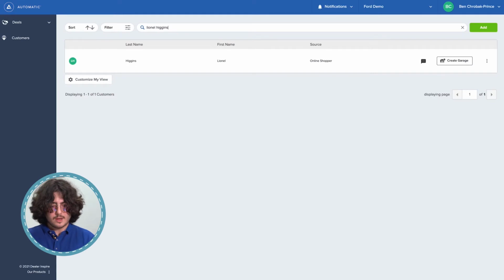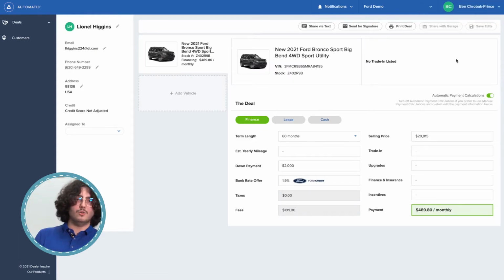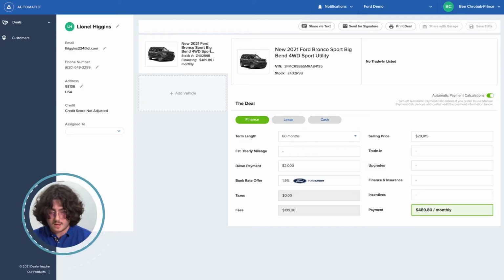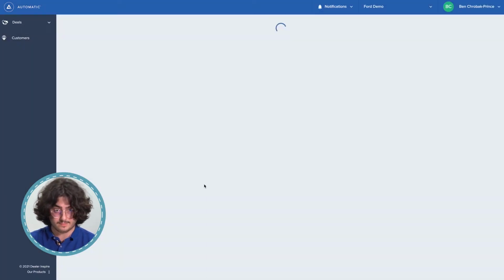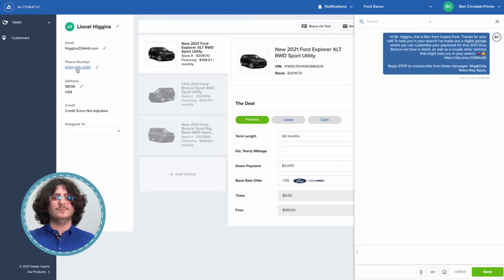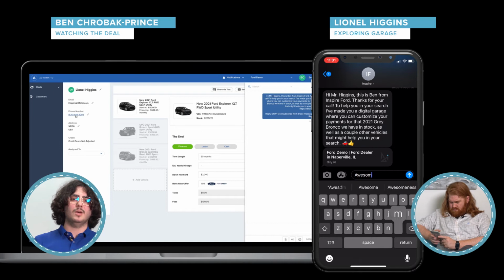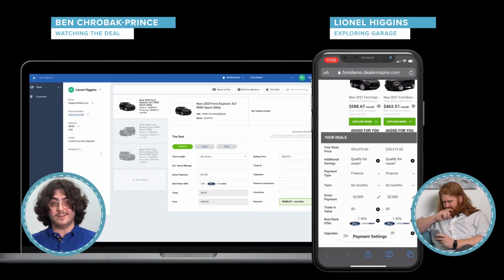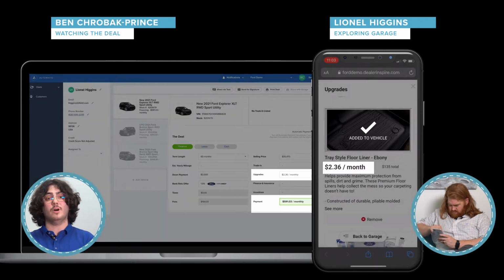How To Make The Most Of A Phone-Up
Not every lead is going to come through your website, but with the right technology you can stay digitally connected to every prospect, no matter where they come from. Watch as our salesperson Ben is able to create a shareable Online Shopper Garage for a (hard-to-please) phone-up with just a few taps, allowing the caller to customize their payments for multiple vehicles and stay connected through text — all while Ben can see all of their customizations in real time so he's ready for the show-up.